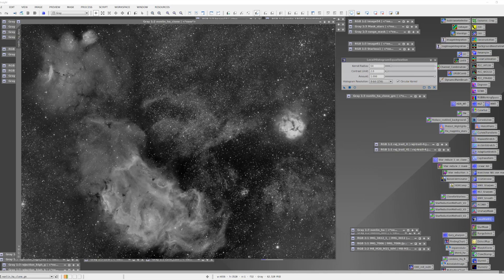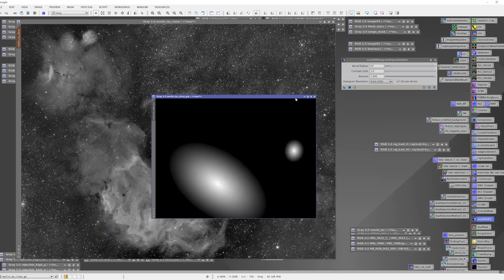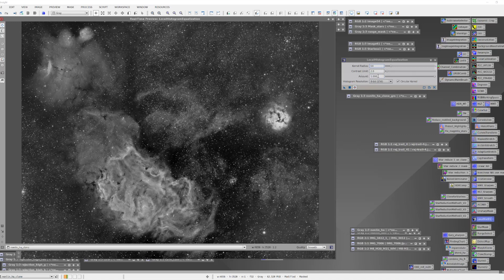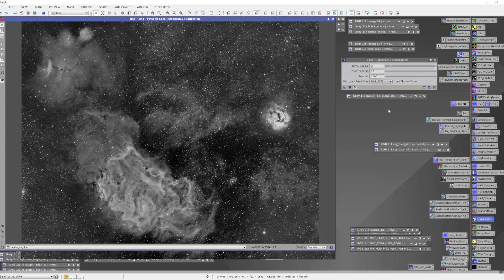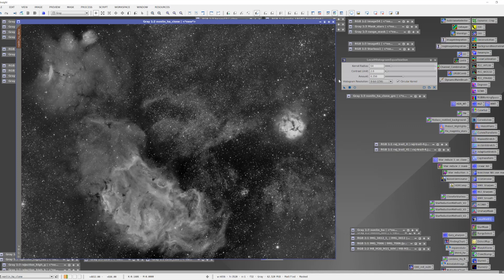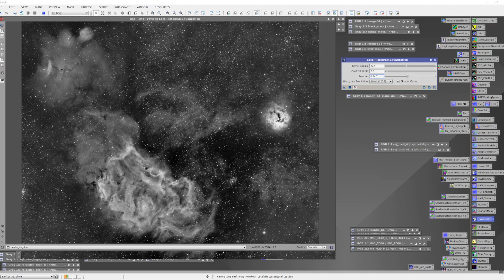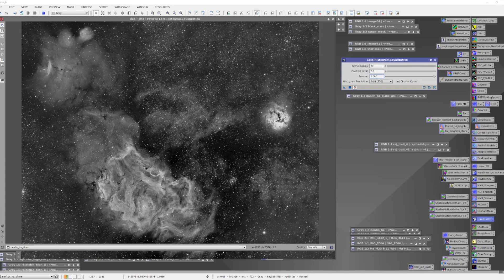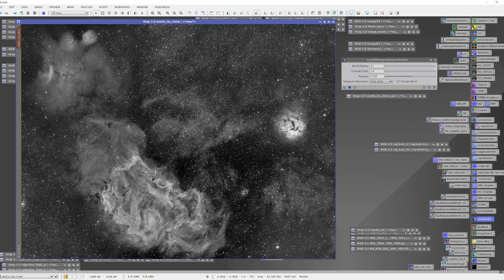2-Minute Tutorial: Using Local Histogram Equalization to Enhance Detail!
This video covers the use of the LocalHistogram Tranform (LHE) to enhance the detail - at multiple scale levels - in your image.

WARNING: This tutorial is a little longer than others - the "2-Minute"  name should be interpreted as "Shortish videos" rather than literally  - especially in this case!  :-)

CosgrovesCosmos.com

Thanks,
Pat